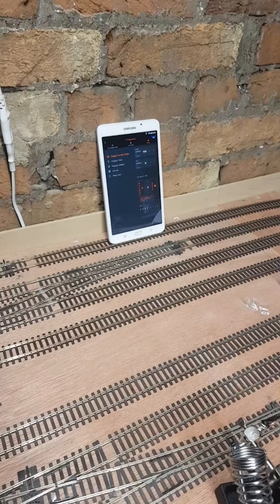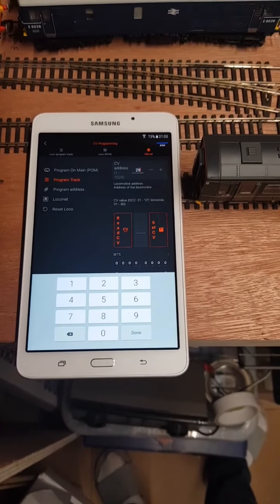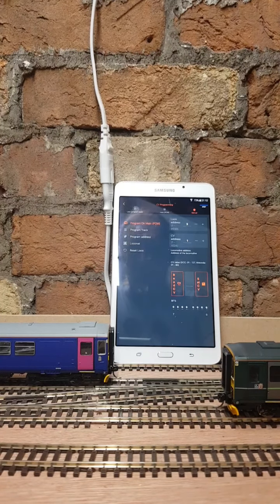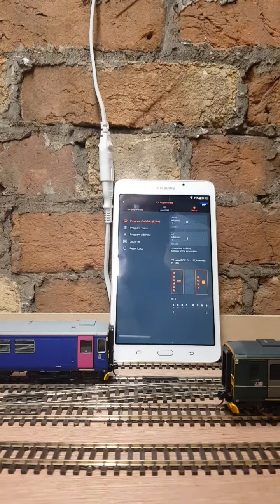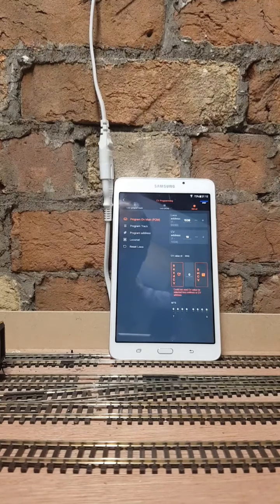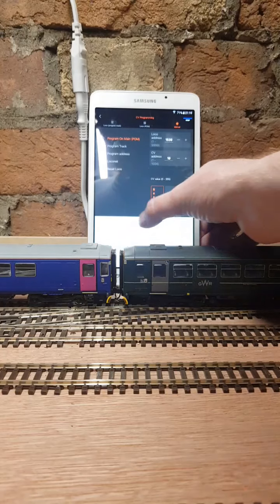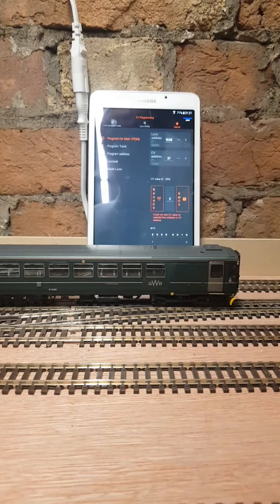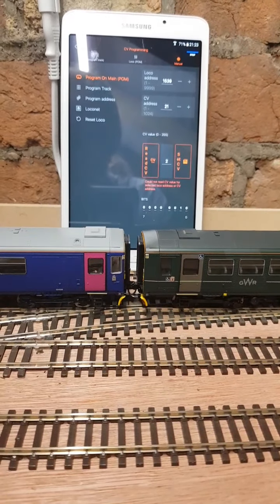DCC Advance Consist - A basic explanation and demonstration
Following on from various questions on Facebook groups and other forums, here is a brief explanation and demonstration of using the advance consist option within DCC control to operate locomotives and units in multiple / double headers etc.

This is by no means, a comprehensive explanation but hopefully I have covered the basics for anyone new to DCC and/or advance consisting.

CV calculators discussed in the video can be found here:

Various CV calculators in the Digitrax website

CV 29 calculator on the 2mm Association's website